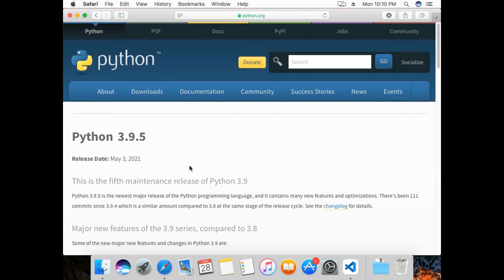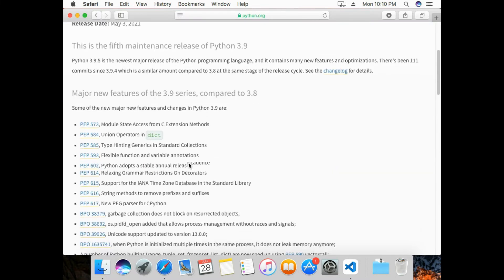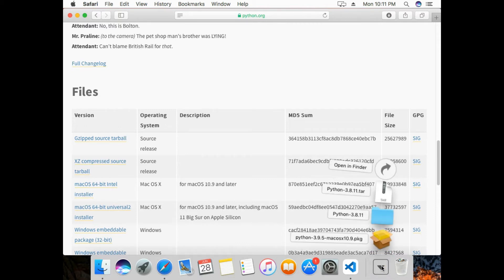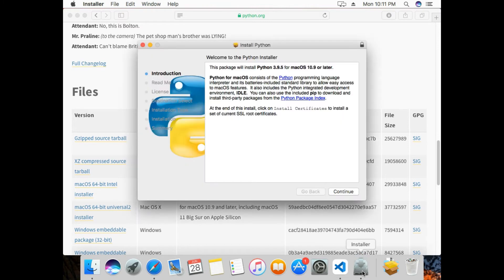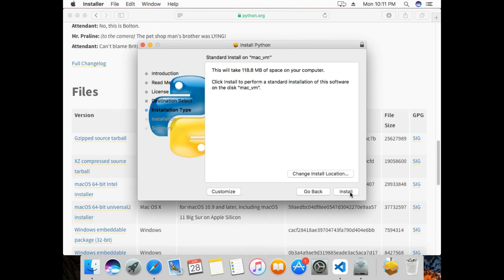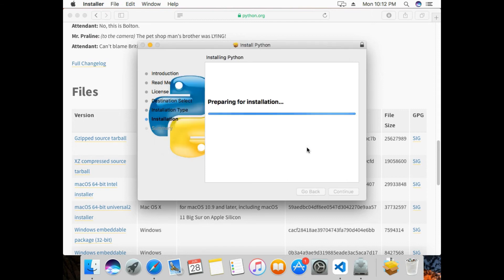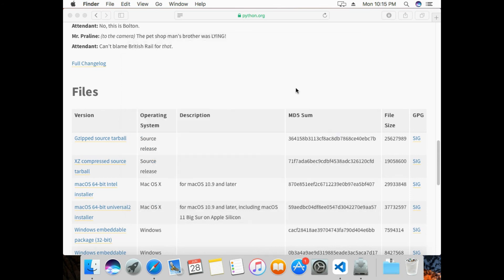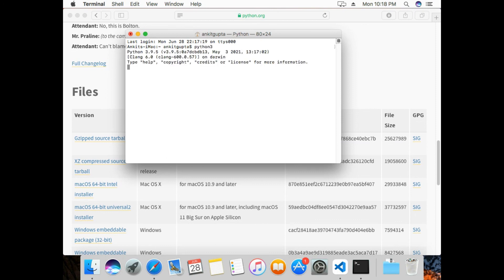[2021] How To Download & Install Python on Mac | Python 3.9.6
In This Video You Will Learn How To Download And Install Python 3.9.6 on Mac